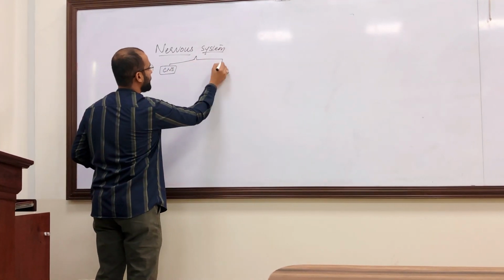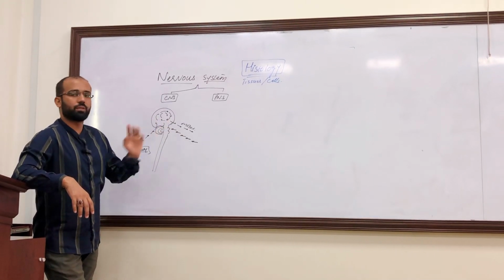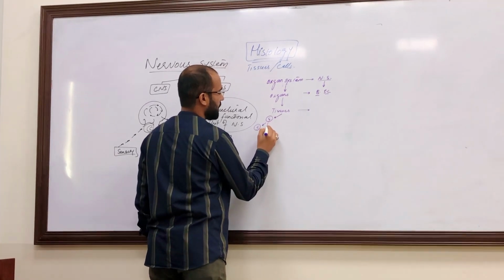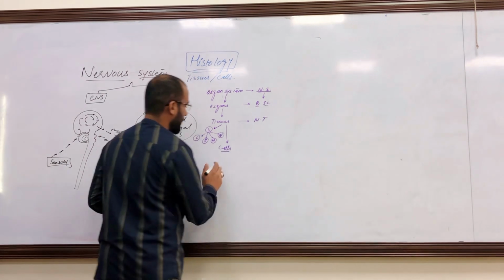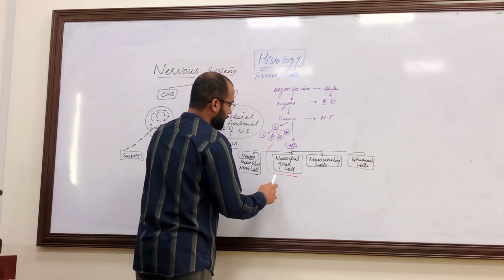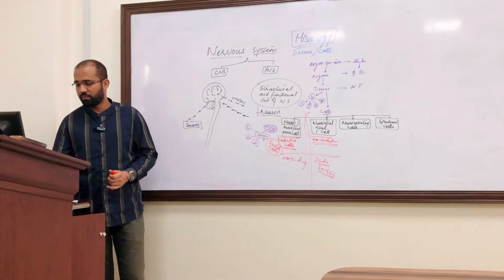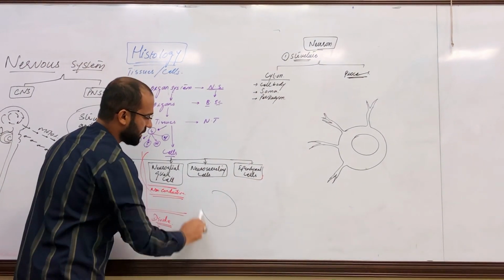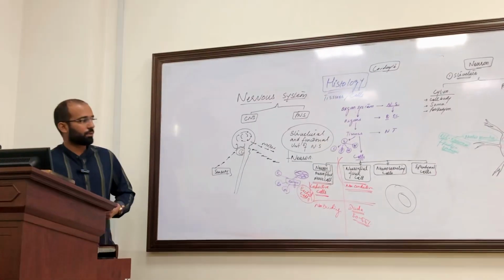Introduction to Nervous system - structure of neurone- part 1.